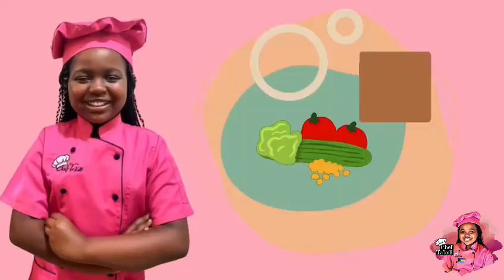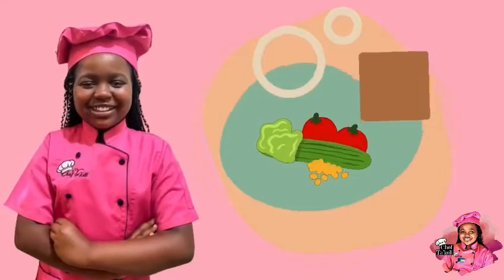Cucumber Tomato Salad 🥒 🍅